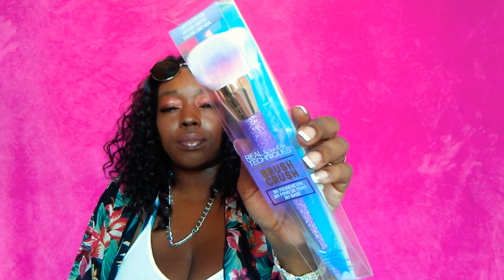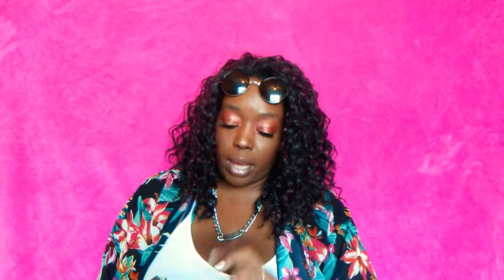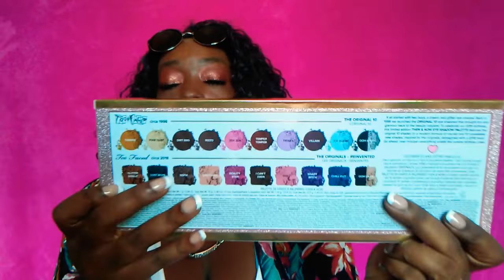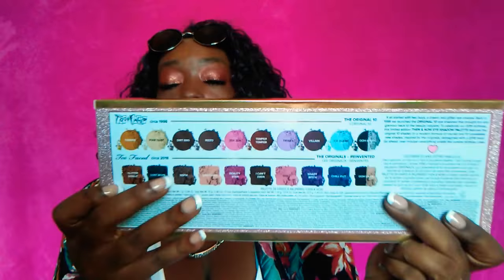Marshalls and Sephora haul!!September 1, 2018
Happy September and Happy Saturday Hope you enjoy this and find it useful!! Happy shopping